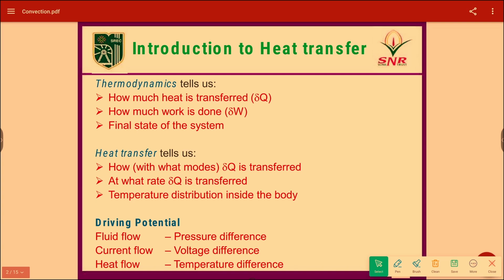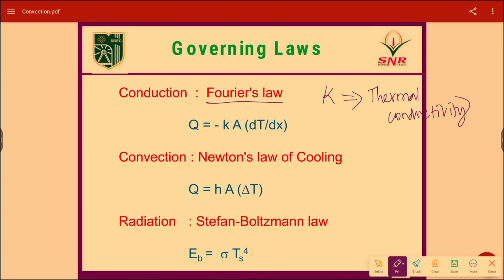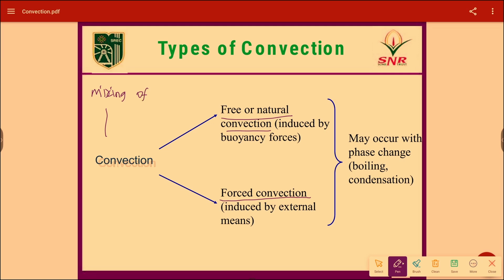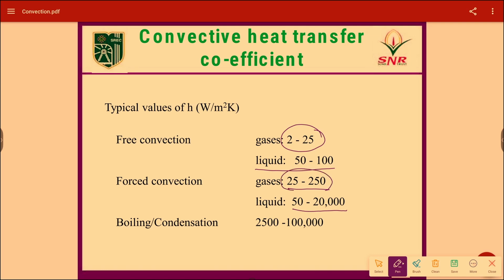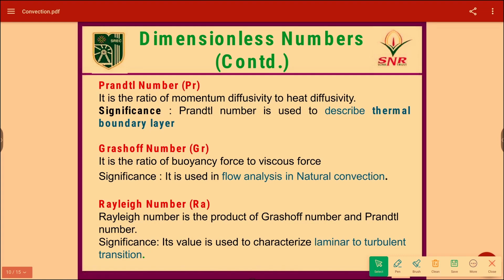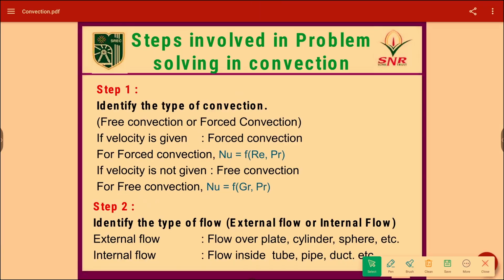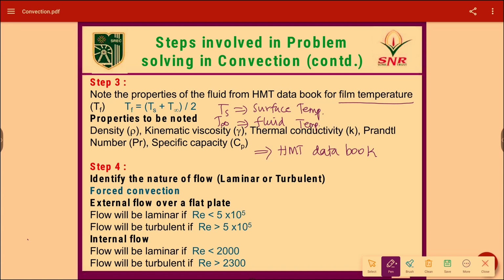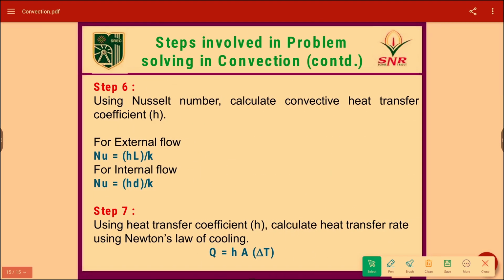Dr N Gunasekar Analysis of Heat Transfer